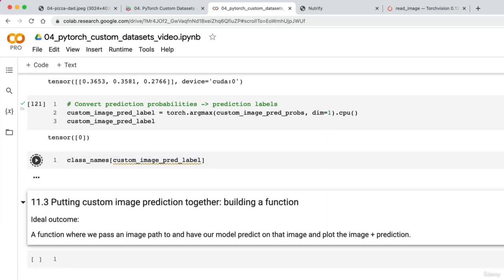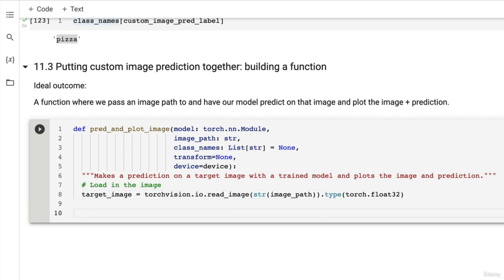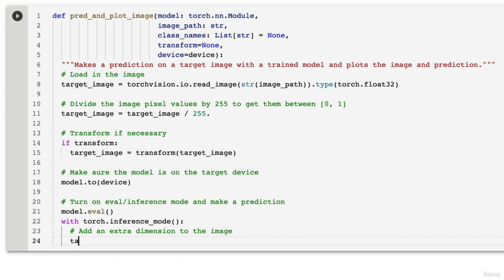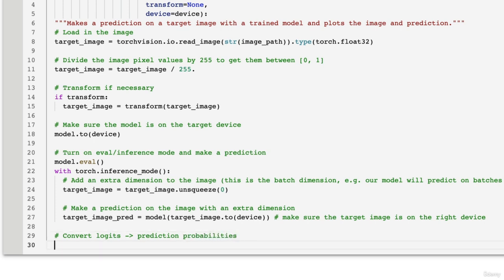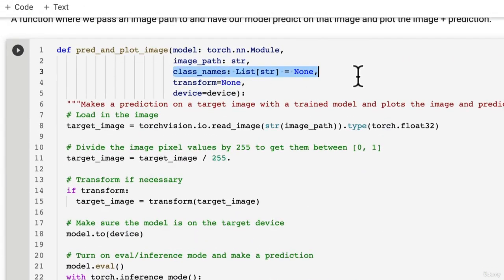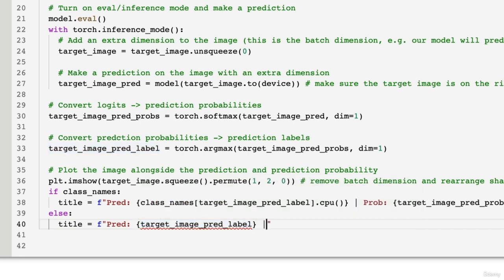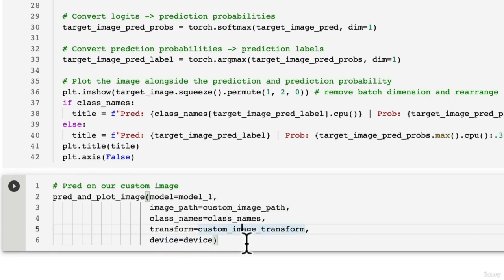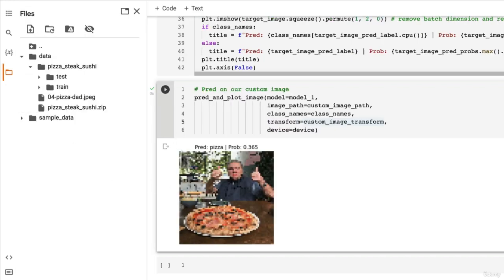36 Predicting on Custom Data Part 5 Putting It All Together